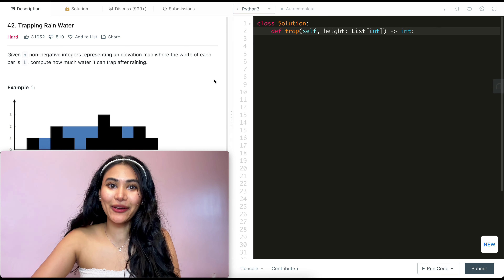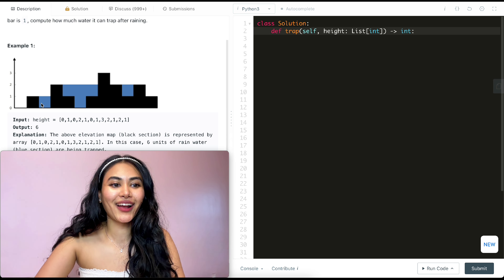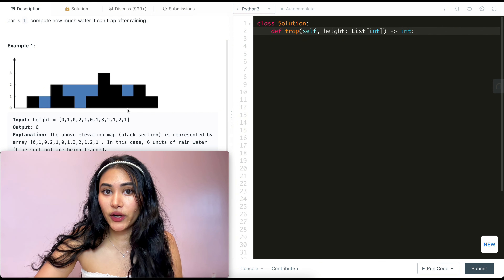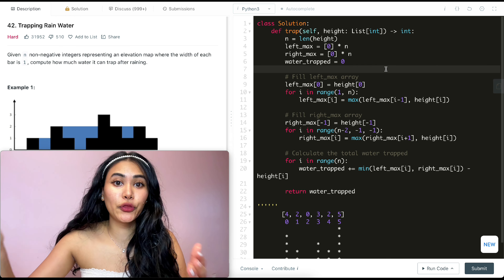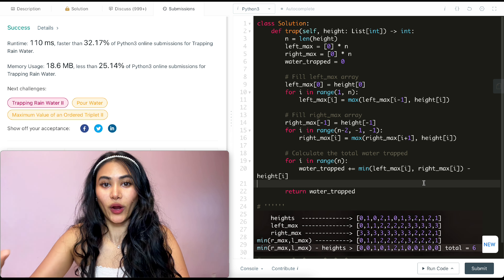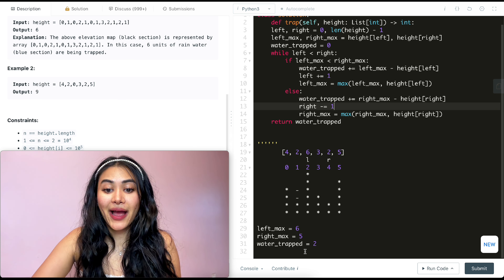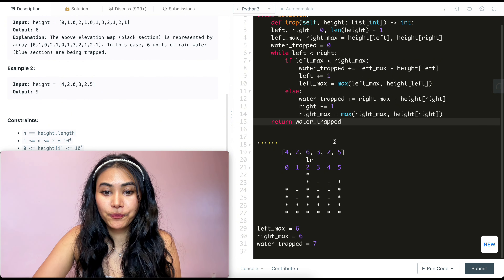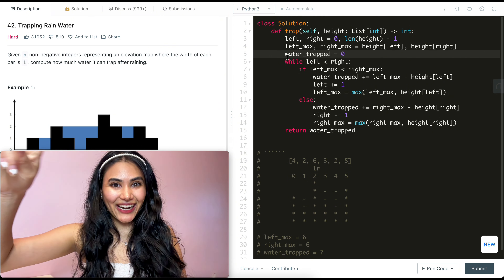Trapping Rain Water - LeetCode 42 - Python leetcode blind75 (One Pass!)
Explaining how to solveTrapping Rain Water in Python from leetcode using two different ways!

@0:27 - Example + Explanation
@3:45 - Code for Linear Solution
@4:32 - Code for One Pass Solution
@6:40 - Code Walkthrough with Example
@9:52 - Time and Space Complexity